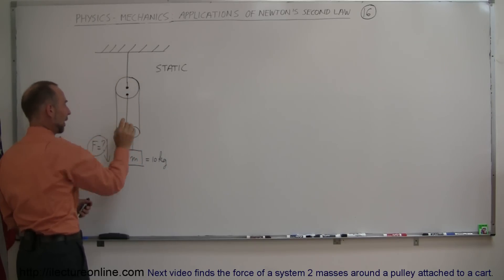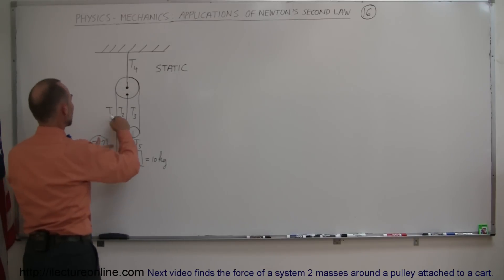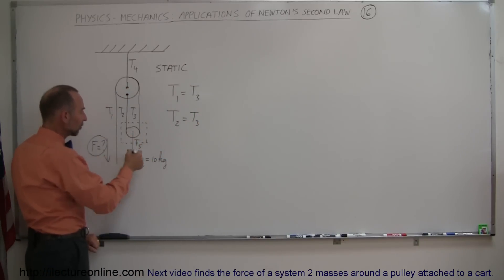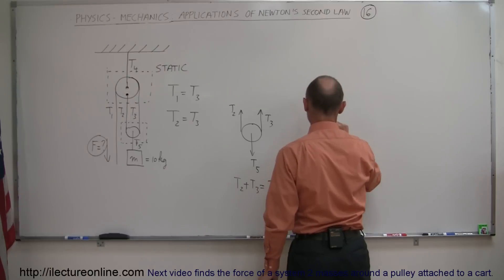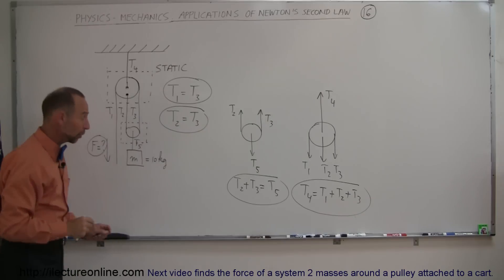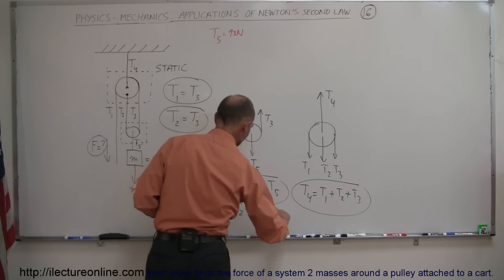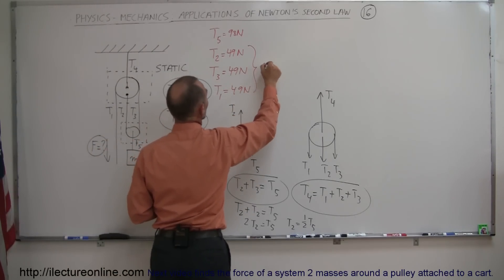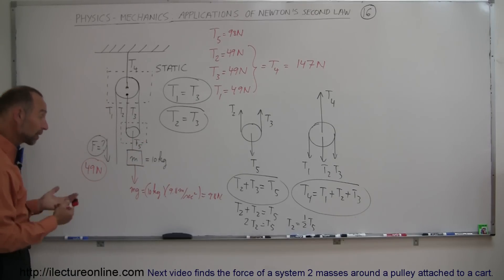Physics - Mechanics: Applications of Newton's Second Law (16 of 20) pulley combination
In this video I will show you how to calculate the force needed to pull up a system of 1 mass attached to 2 pulleys.